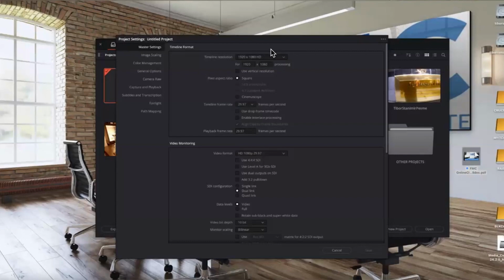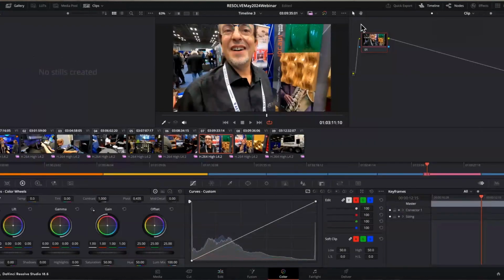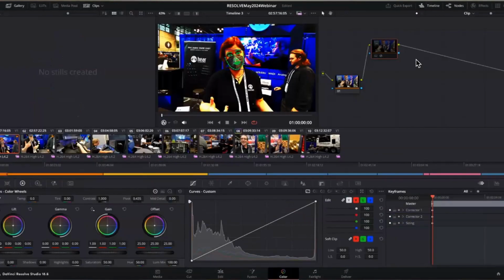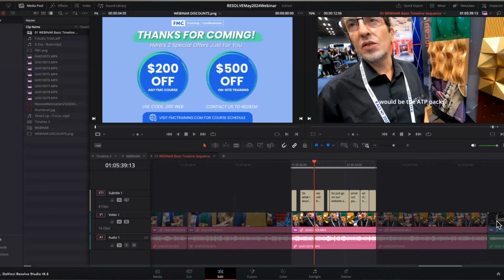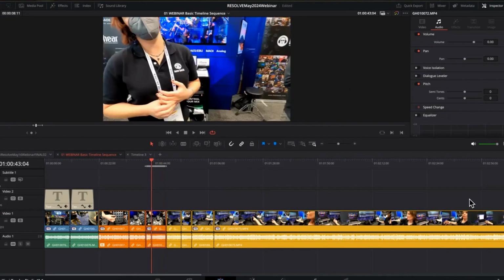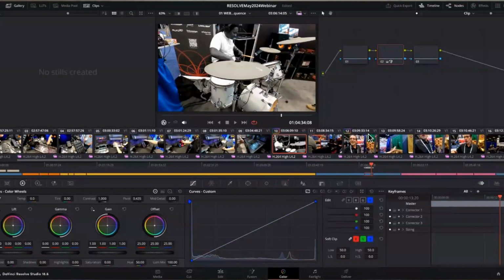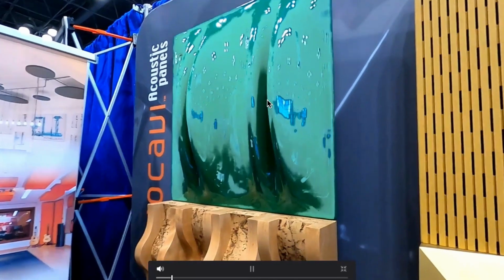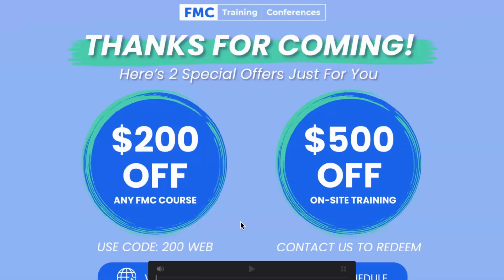DaVinci Resolve 18.6.6 May Webinar 2024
As ver. 19 is still in BETA testing, here is the rundown on how smart DaVinci is when it comes to managing a whole bunch of stuff in your video projects. Check out the updated Voice Isolation feature, that is now CLIP specific! Its now much simpler.